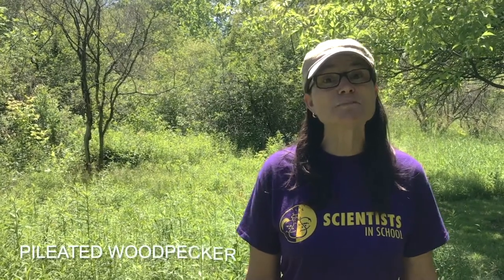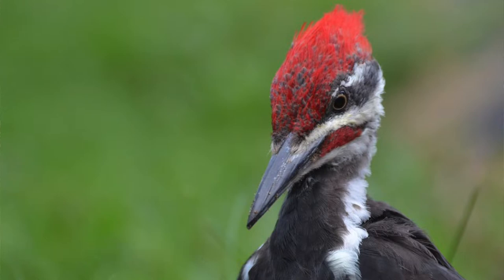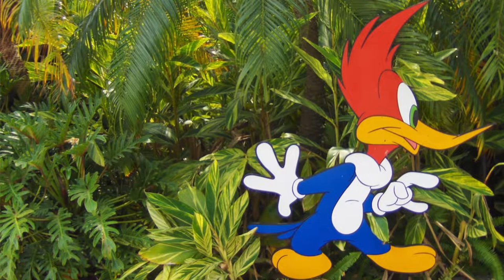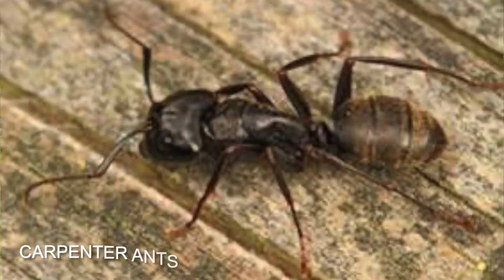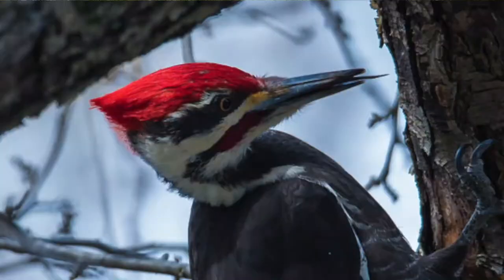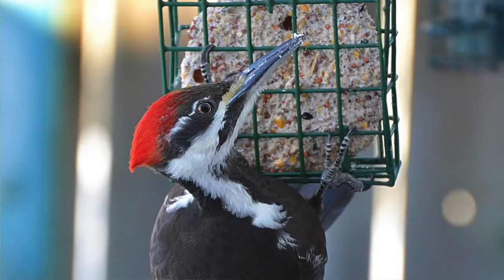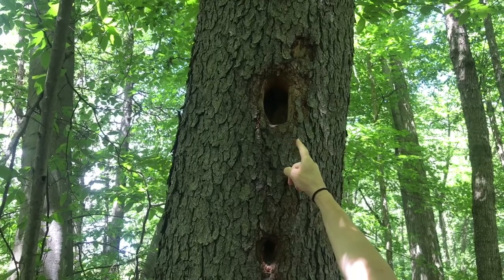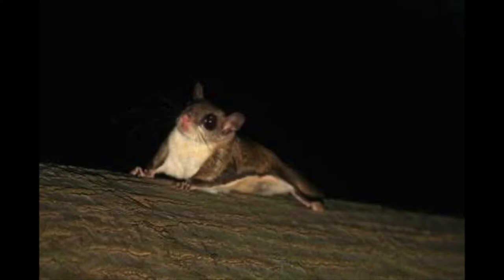It's in Our Nature! A mini film series featuring: The Pileated Woodpecker!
Pileated Woodpeckers are one of the biggest birds in North America, known for their bright, colourful red crests, and loud drumming sounds. Join Scientist Heather on a mini outdoor adventure and discover the unique sounds and behaviours of these colourful insectivores.

Explore nature in your community library or after-school program with our virtual hands-on workshop, Noticing Nature!

Chicka-dee-dee-dee. Who was that? Play a game to discover nature sounds around us. Buzz your newly created bee around flowers to pollinate them. Investigate seeds and make a seed caterpillar that will grow over time. Notice all that nature has to offer, big and small!

Want to explore birds at home or in the classroom? Read our blog, "Backyard Bird Watch" complete with a free Bird Guide!

About Scientists in School:
For more than 31 years, Scientists in School has been dedicated to inspiring millions of children across Canada through hands-on science, technology, engineering and math (STEM) education experiences. Sparking curiosity and confidence in children so that they all feel empowered to say, “I can be a scientist!” is at the core of every Scientists in School workshop.

Be the first to know about upcoming Spotlight premieres, engaging nature videos, educational STEM resources, and new workshop topics! Sign up for our newsletter and never miss an update!